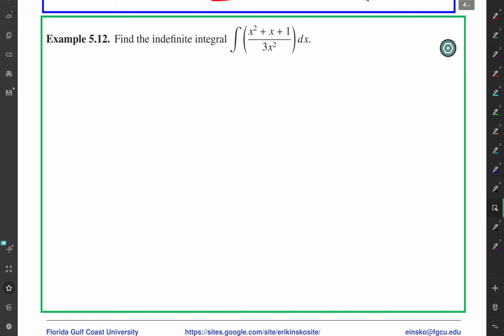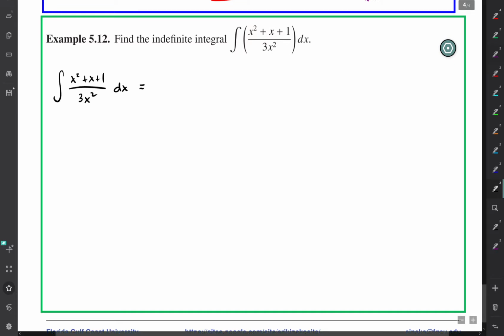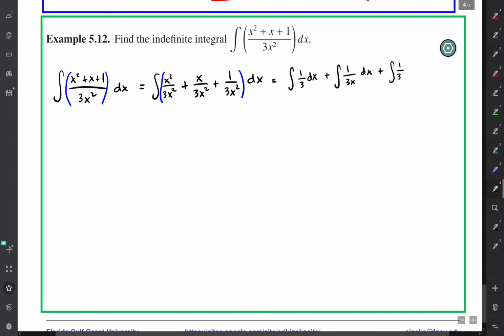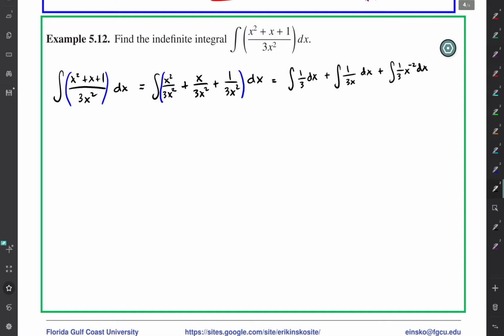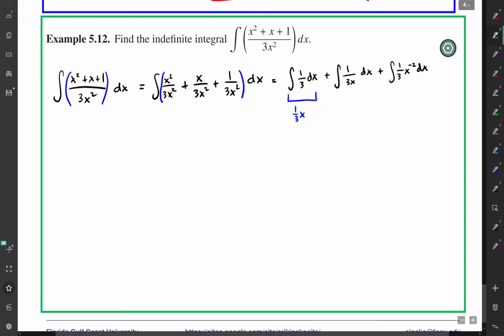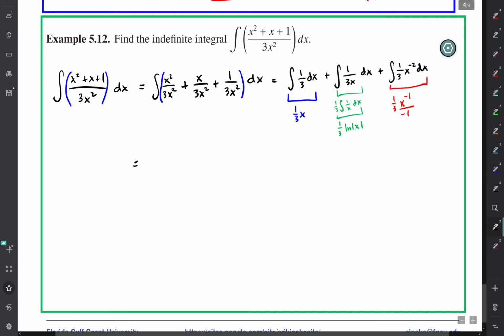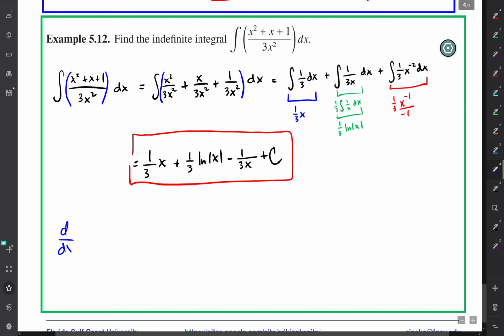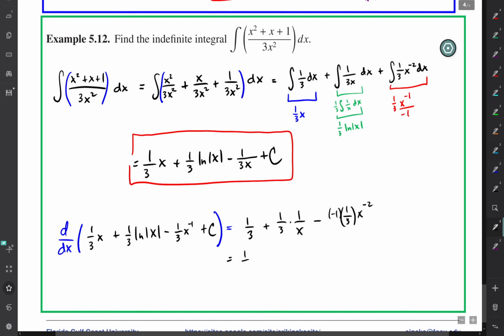Elementary Calculus Example 5 12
Integrals of logarithmic expressions